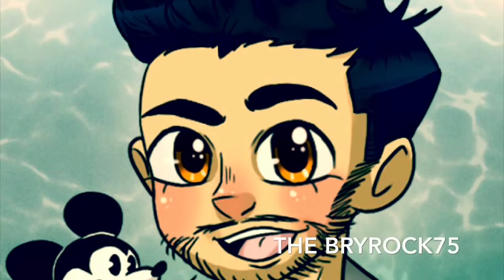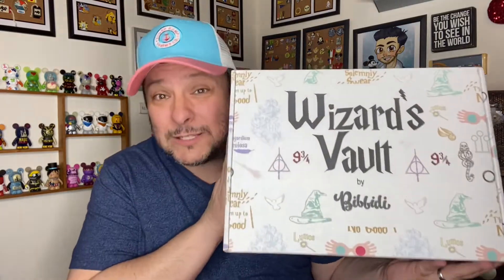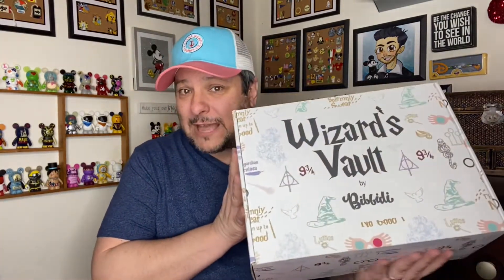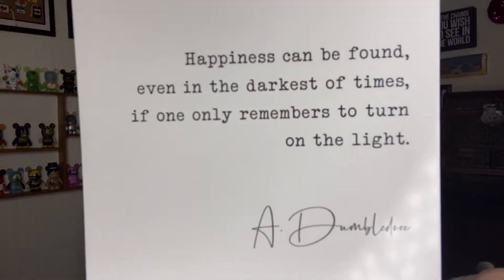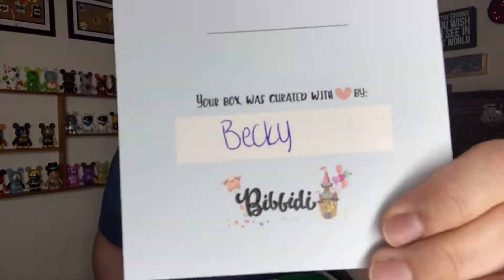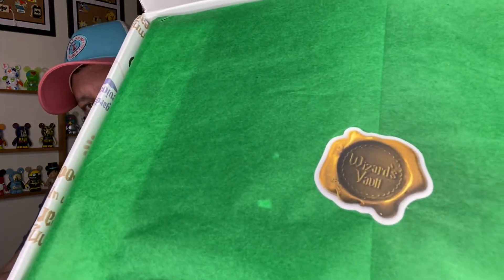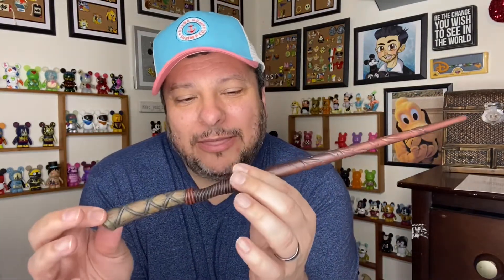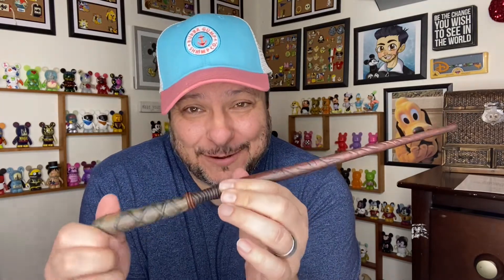November Wizard’s Vault unboxing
Rockstars. it’s time for a new unboxing!!! It’s Wizard’s Vault by Bibbidi Boxes!!! If you’re interested in getting your own, check them out

Have fun snd enjoy this new video!!!

If you’re looking for our address, it’s

Brian and Jocsan
Rockmart, GA  30153